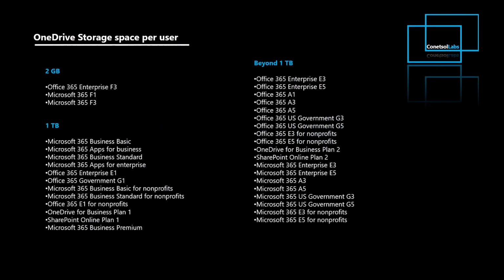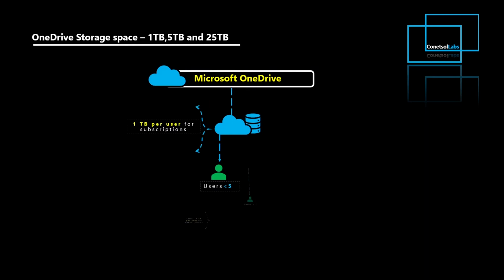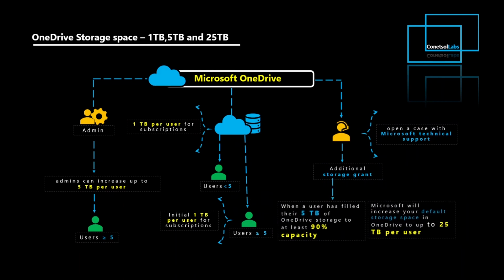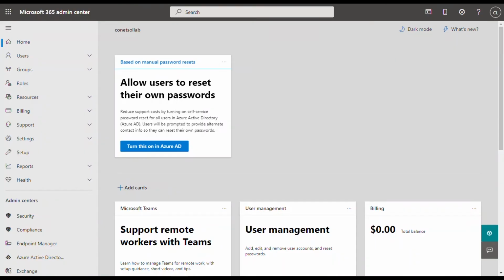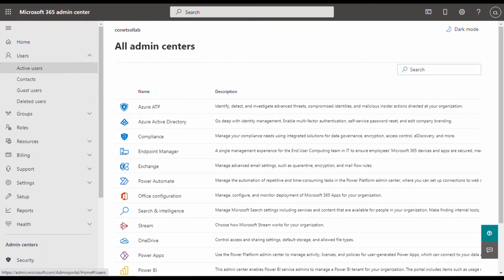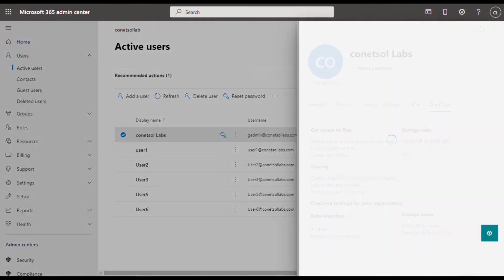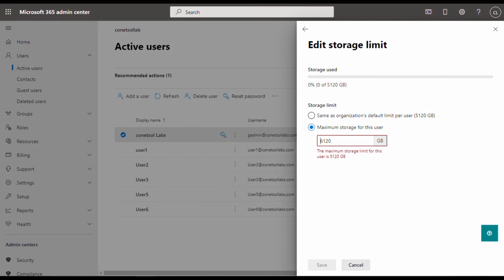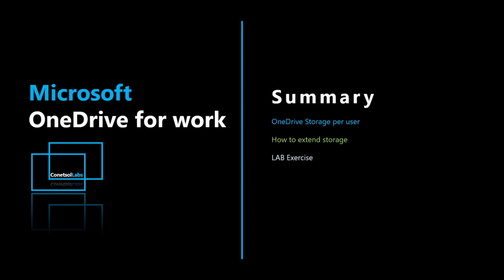Office365 Lab Exercise | onedrive for business setting up tutorial | onedrive 5TB free to 25TB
In this episode we learned how to extend  OneDrive for business storage space from 1TB to onedrive storage 5TB free and onedrive cloud storage 5TB to 25TB for default storage or for specific user in office 365

We had also learned how much Microsoft provides onedrive storage space to users according to their subscriptions. We will practice in office365 lab or micrsoft365 lab

conetsolLabs Episode:

Onedrive storage 5tb free
Lab Exercise
Microsoft Recourses:

Recommended videos:

What is azure active directory. what is the difference between azure active directory and windows active directory

How to setup office365 E5 trial tenant, Setting up office365 E5 trial tenant without credit card

How to add custom domain or add custom domain in office365 for azure active directory. Domain hosted on GoDaddy